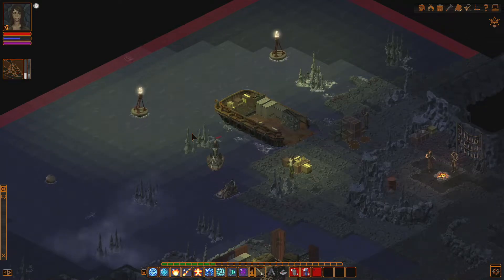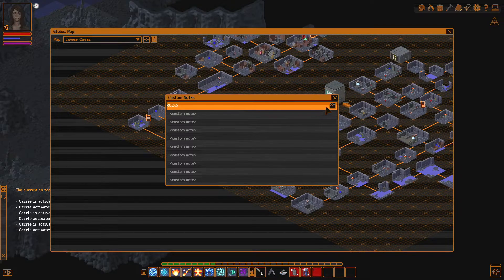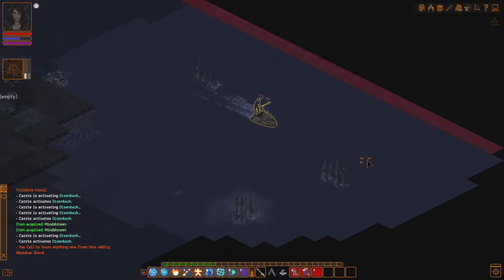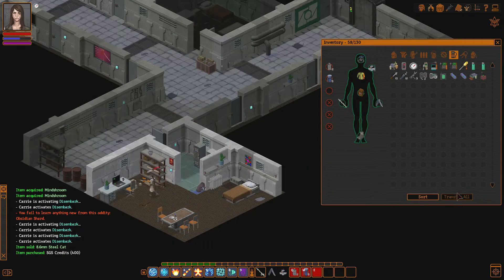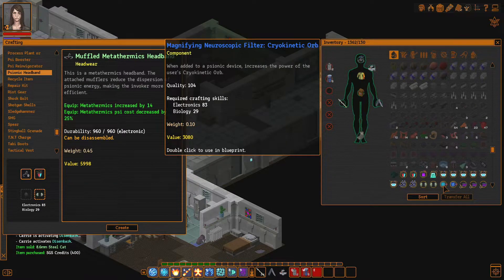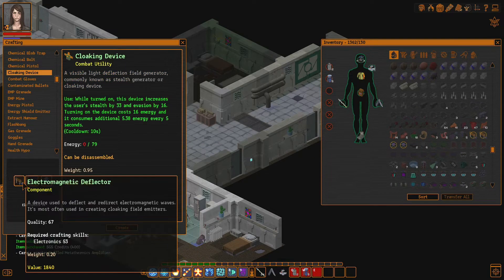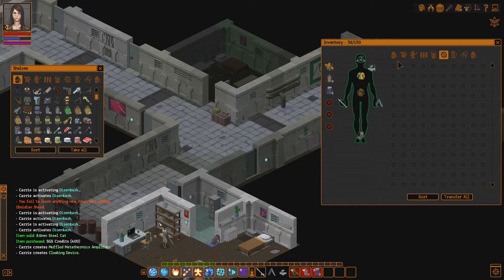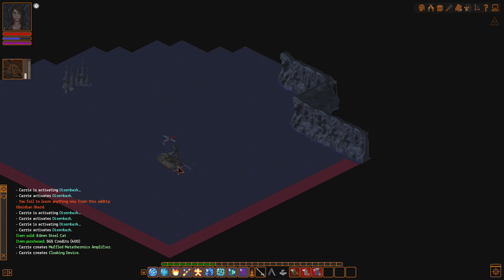Crafting just steals my life away - Let's Play Underrail: Expedition #147